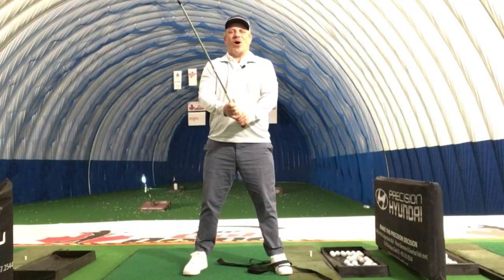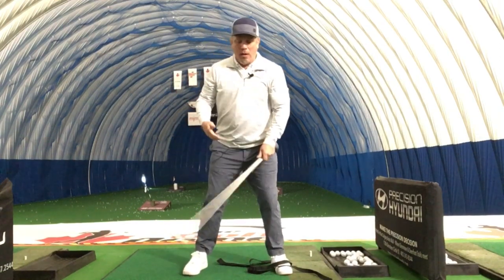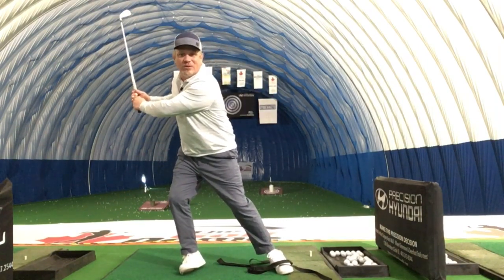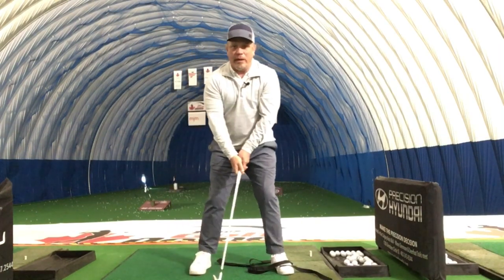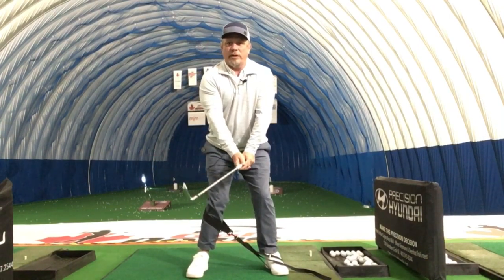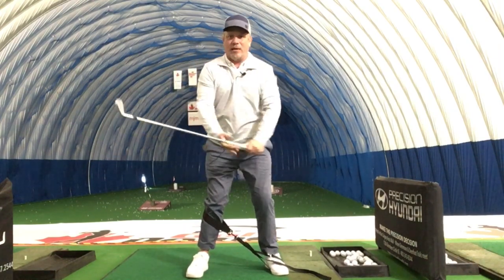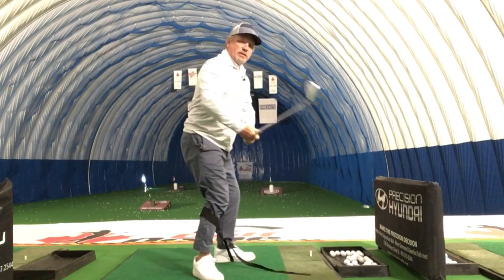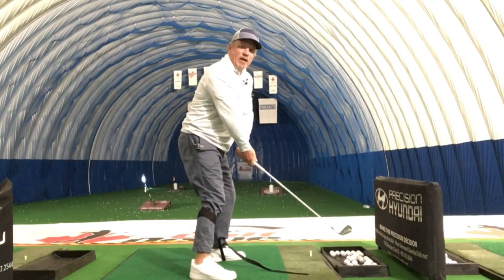Stop swaying with this great aid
You will not sway with this leg strap on.
A favorite aid we use at the NGA

The National Golf Academy is located in Calgary Alberta, Canada. The NGA operates year round out of its GOLF DOME in south Calgary where we offer winter player development programs, winter practice memberships and more.